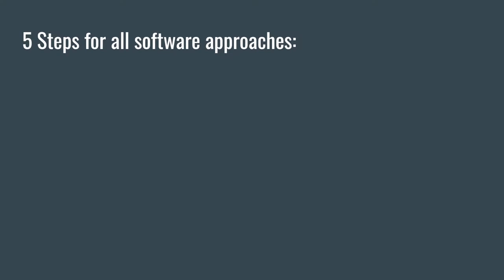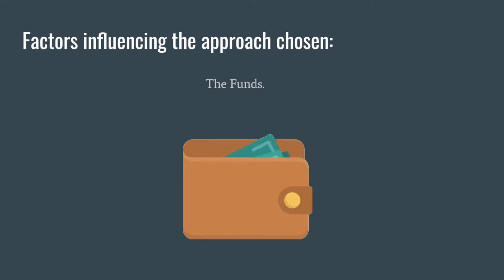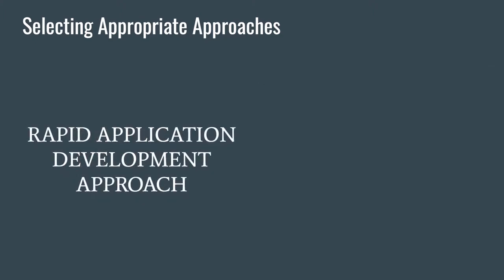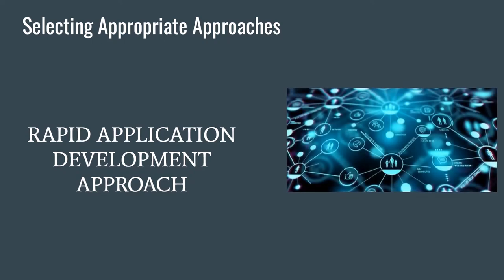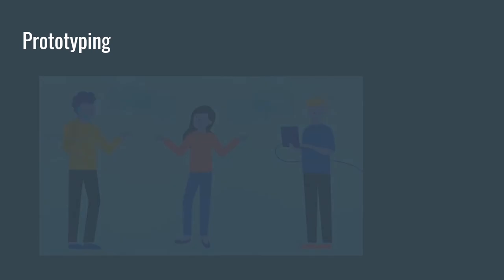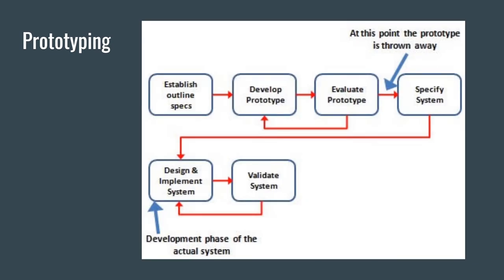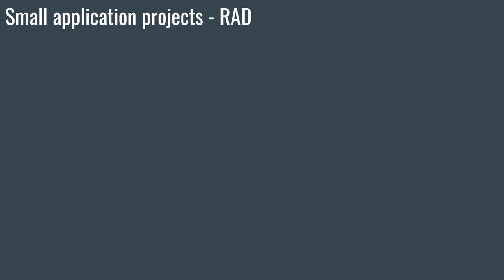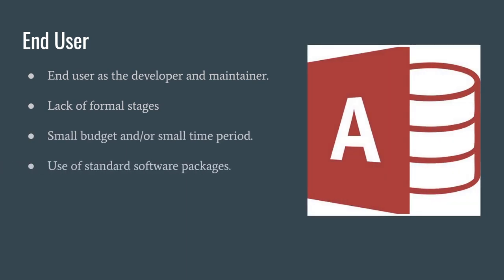9.1.2 Software Development Approaches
SDD Software Development Approaches, a short video outlining development approaches used in the development of software solutions.